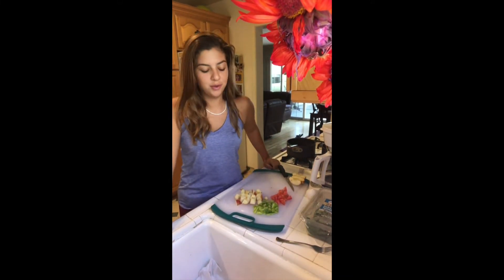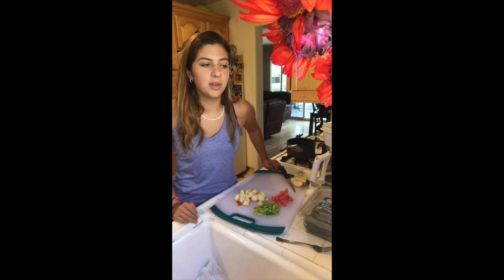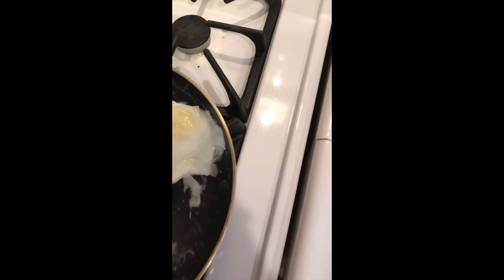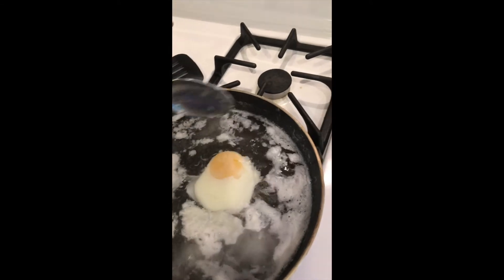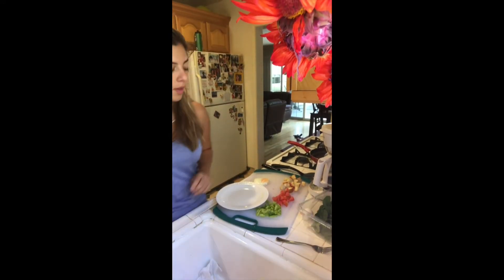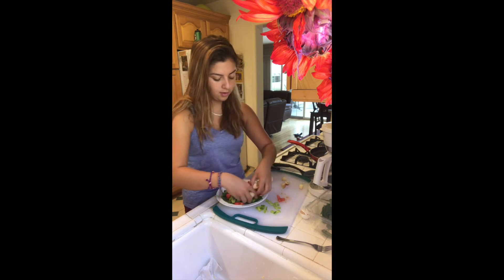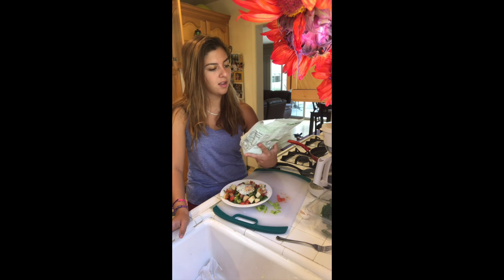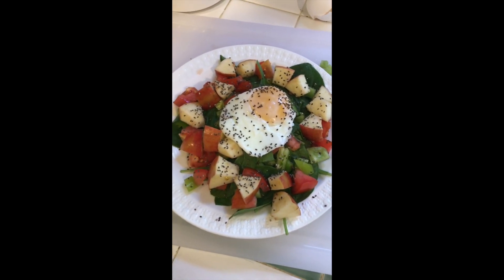Eggs Episode 1